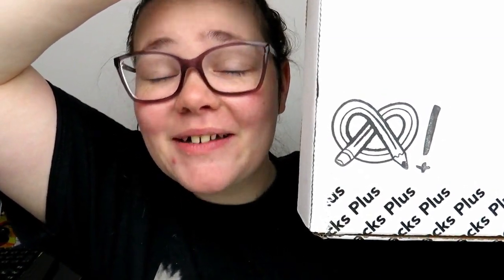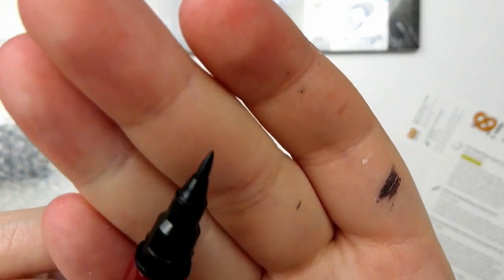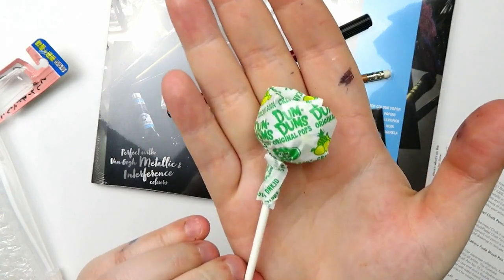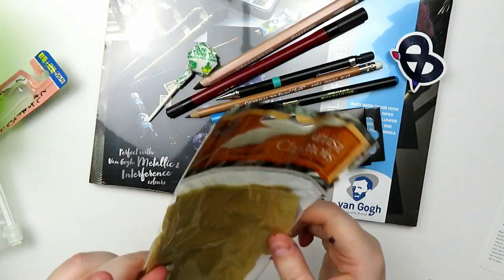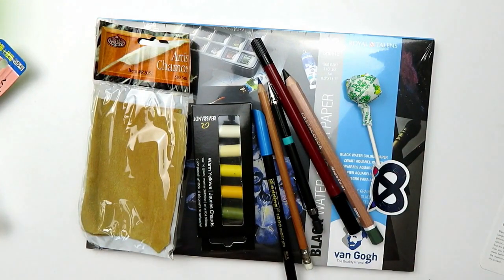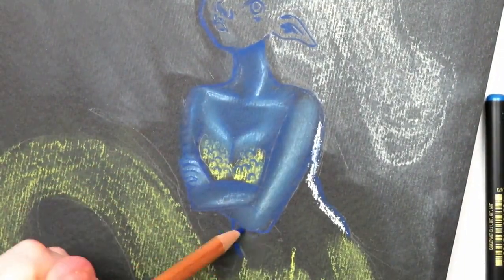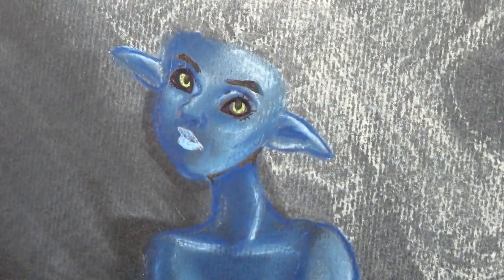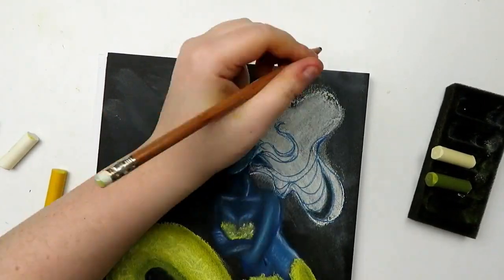Opening ARTSNACKS PLUS for June 2020 ~ Mystery Art Box Unboxing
Art materials used in this video:
Van Gogh Black Watercolor Paper
Rembrandt Soft Pastels
Edding 1200 Metallic Pen
Kuretake White Brush Pen
General's PastelChalk Pencil
Kuretake Nihondate Fude Kabura Pen
Artist Chamois
Cretacolor Megacolor Pencil
Zebra Drafix Mechanical Pencil

Amount of time taken to complete this piece:
About an hour

I buy this with my own money. All opinions are my own.